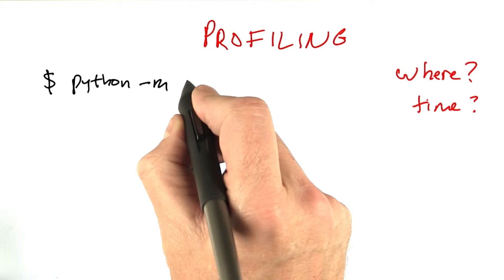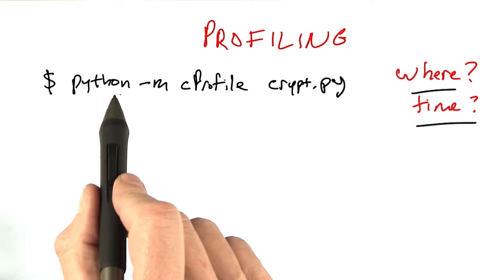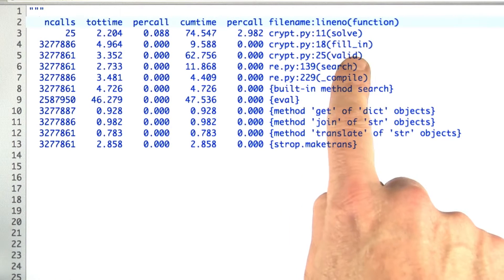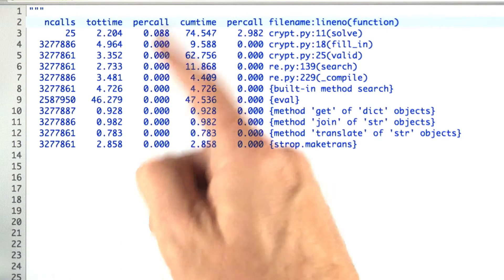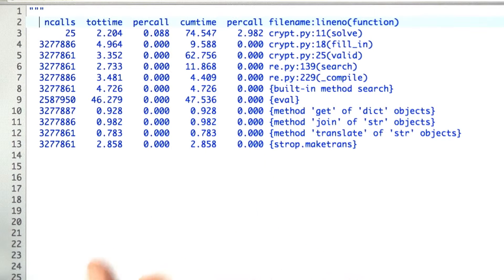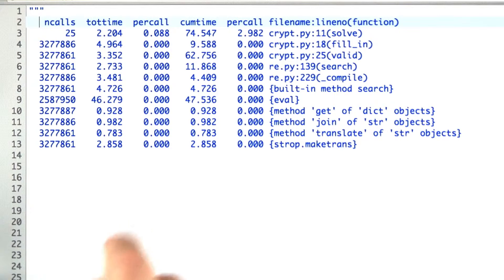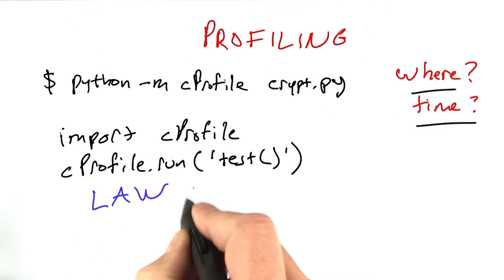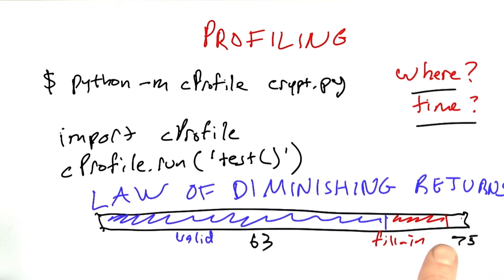Tracking Time - Design of Computer Programs